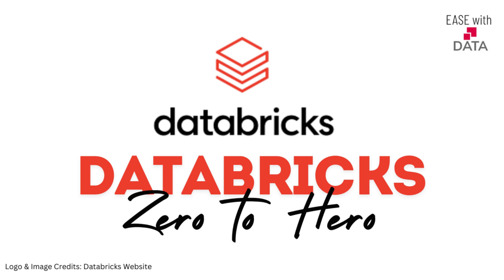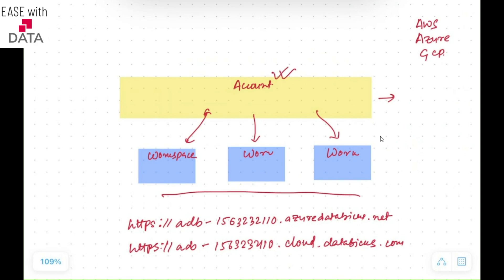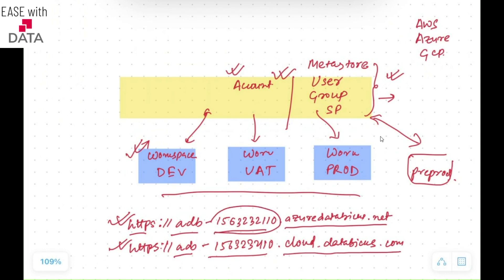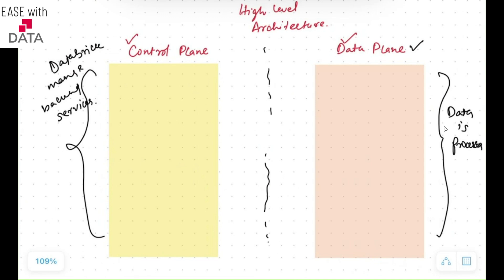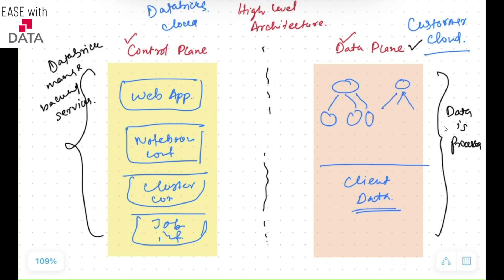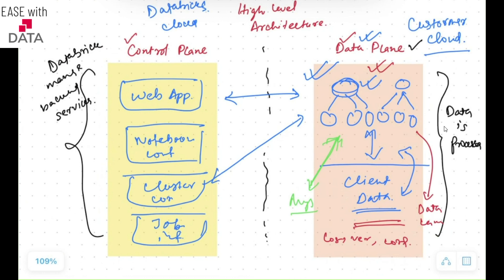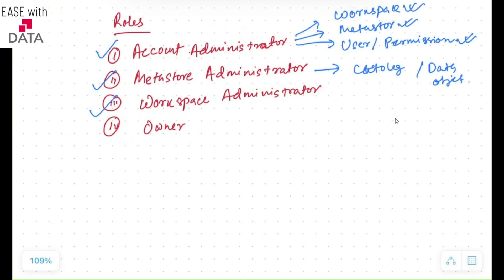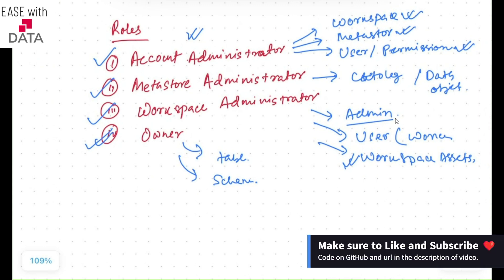03 Databricks High Level Architecture | Understand Control Plane & Data Plane | Roles in Databricks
Video explains - What is Control Plane and Data Plane in Databricks? What is High Level Architecture of Databricks? What are the different roles available in Databricks ? What is Databricks Workspace? What is relation between Databricks Account and Workspace ?

Chapters
00:00 - Introduction
00:27 - Relation between Databricks Account & Workspace
02:12 - What is Databricks Workspace?
03:21 - Databricks High Level Architecture
03:31 - What is Control and Data Plane in Databricks ?
06:28 - Role and Responsibilities